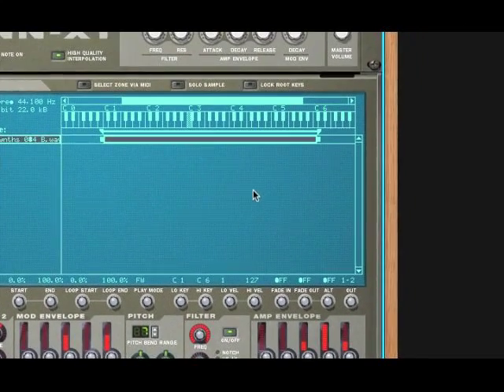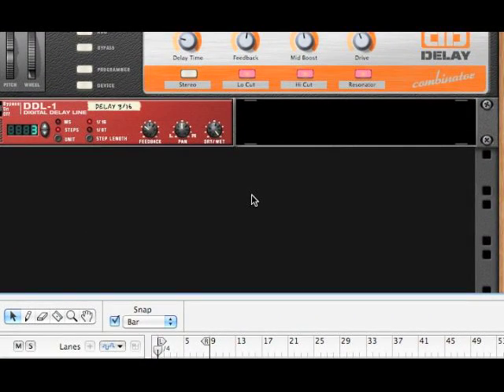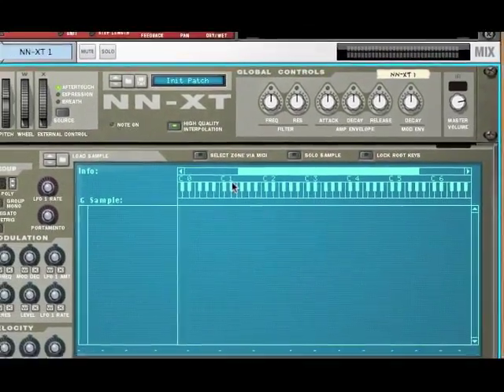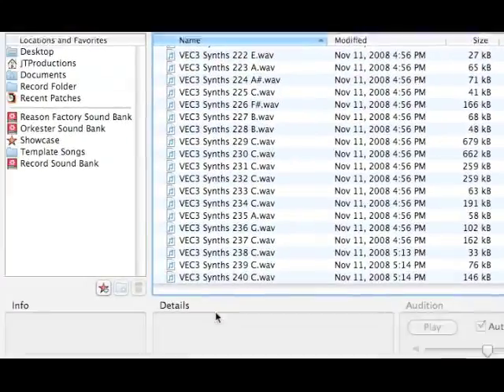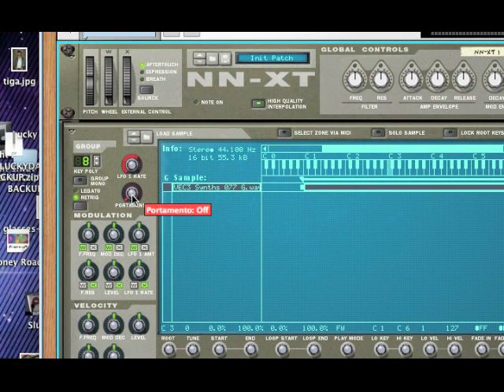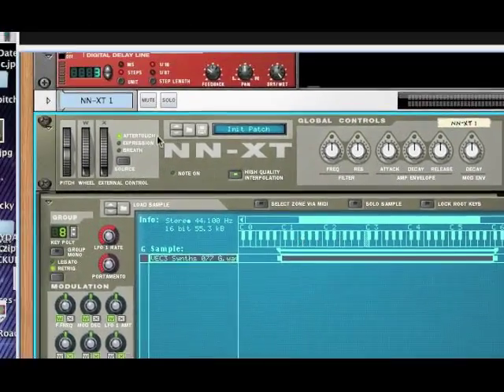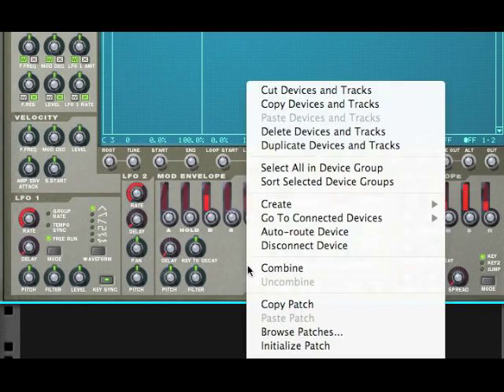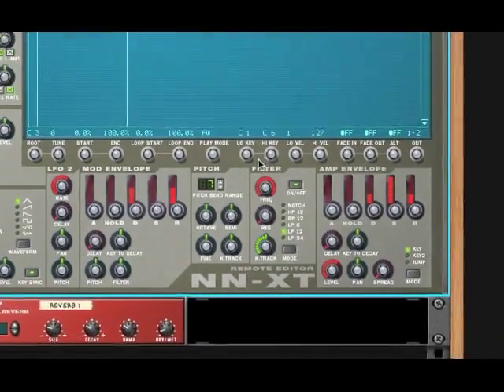Create a Sample Based "Dirty Dutch House Synth" in Reason 4.0 (Tutorial)